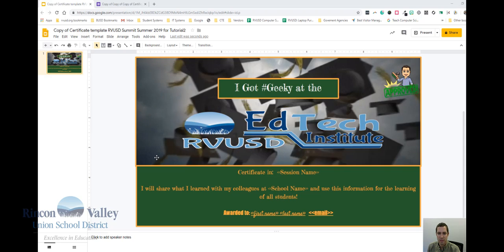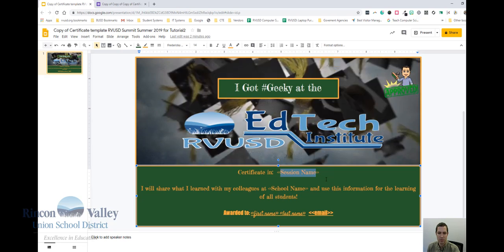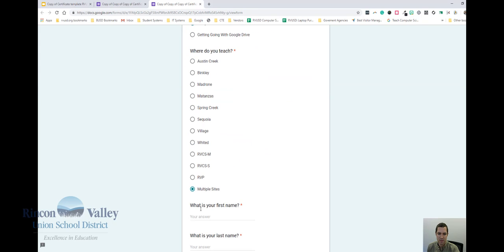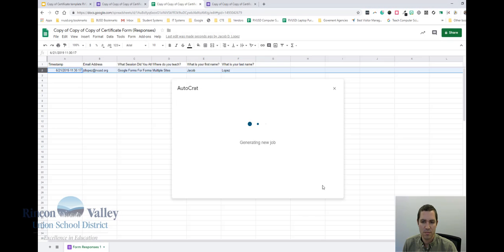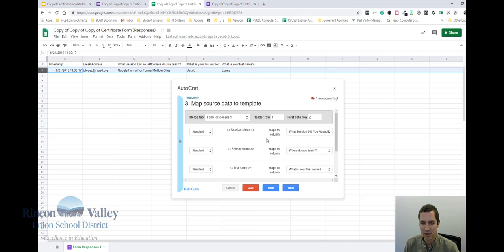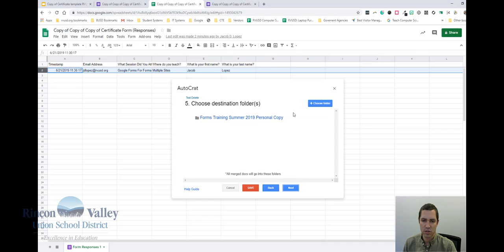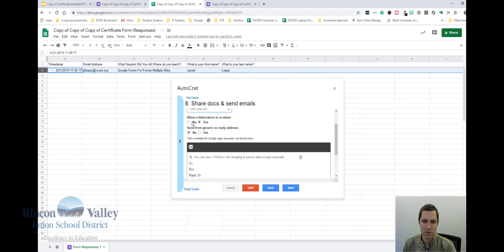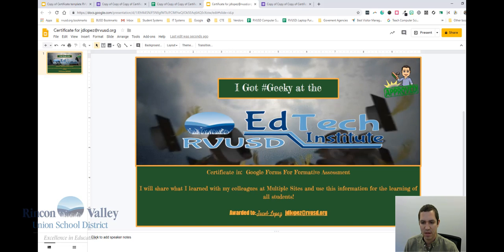Autocrat for Custom Automatic Student Certificates